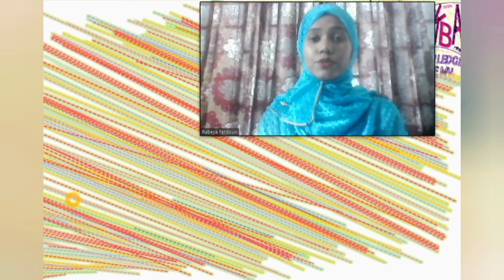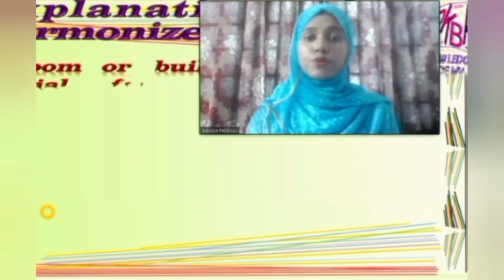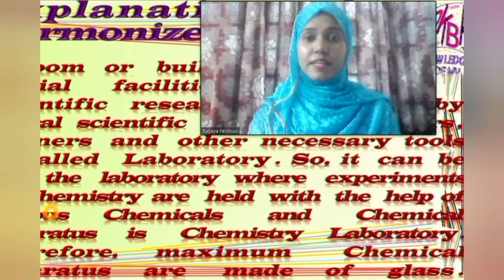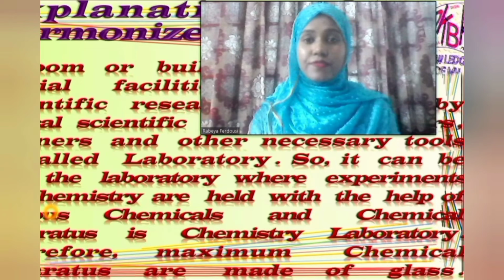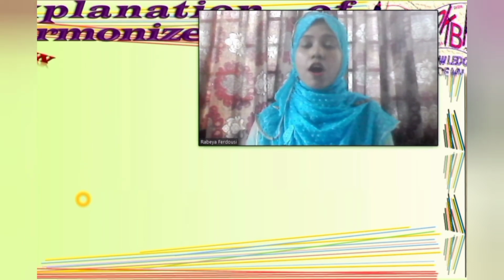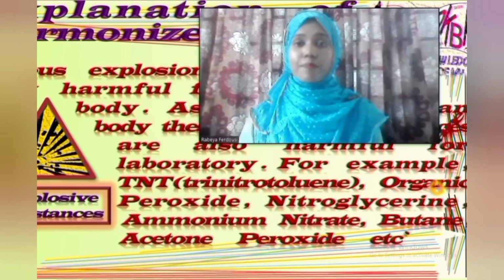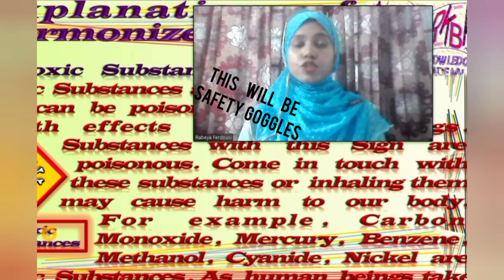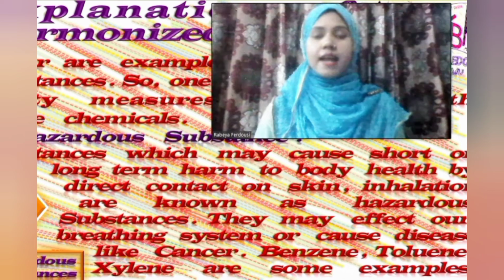Explanation of 5 harmonized Signs //Nine-Ten Chemistry//Concepts of Chemistry - Part 3//rkba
Hello, dear Students. Asswala Mualaikum . This is Chemistry video I have uploaded today . Here I discussed

# Definition  of  laboratory
# Safety  Measures  that  should
    adopt  in  a  laboratory .
# 5  Harmonized   Signs  with  explanation
    and  their  figure .

Since  I  discussed  above  three  topics   here  elaborately ,  hope  that  all  students  will  be  helpful   after  finishing  this  video .
If  you  have  any  type  of  question...then  ask  me   without  any  confusion .  I  will  be  glad   to   answer  all  of   your   questions .

Finally,   stay  with  Rabeya's  Knowledge   Based  Academy  - an  educative   Channel  to  make  easier  Science  to  all  students .

A    heart - warming    thanks     to    all    for   watching     my   Videos .
II  Rabeya's    Knowledge     Based     Academy   II   rkba
Khuda Hafuz ❤❤